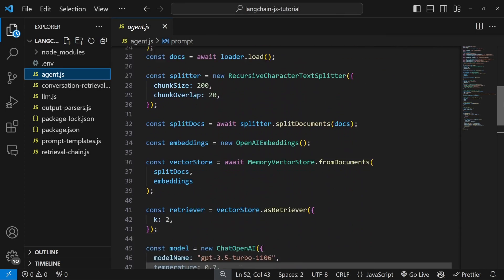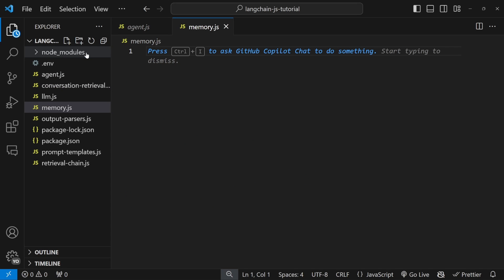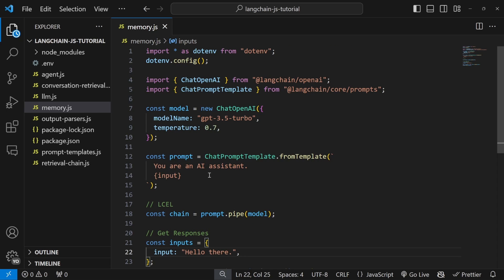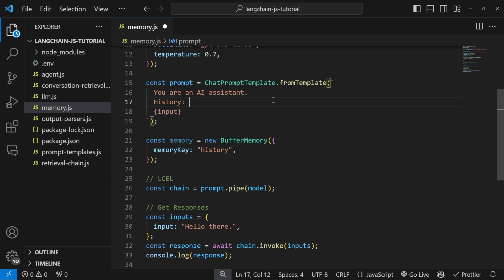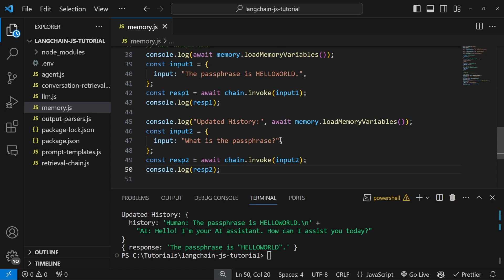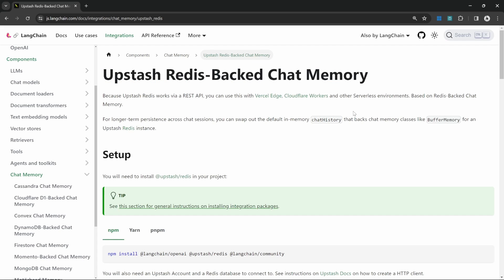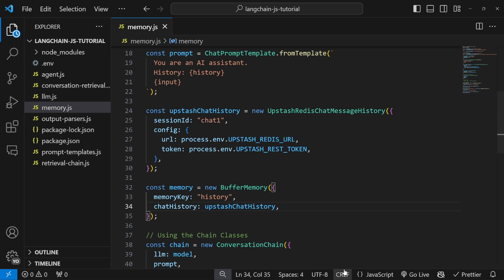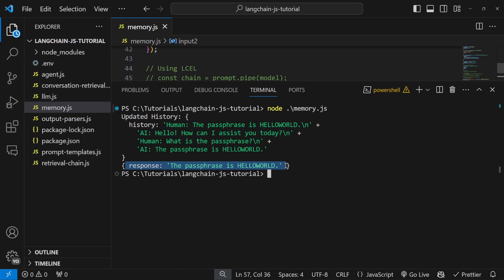LangChain Tutorial (JS) #7: Long Term Conversation Memory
The Memory modules in Langchain make it simple to permanently store conversations in a database, so that we can recall and continue those conversations in the future - just like the conversations in ChatGPT.

🕒 TIMESTAMPS:
00:00 - Introduction to Memory
00:47 - The Problem
01:40 - Project Setup
03:30 - BufferMemory
05:33 - ConversationChain
08:43 - Long Term Memory
08:56 - Adding Upstash Redis Memory
10:50 - Create Upstash Account
12:41 - LCEL RunnableSequence Approach
17:31 - Save Context to Memory